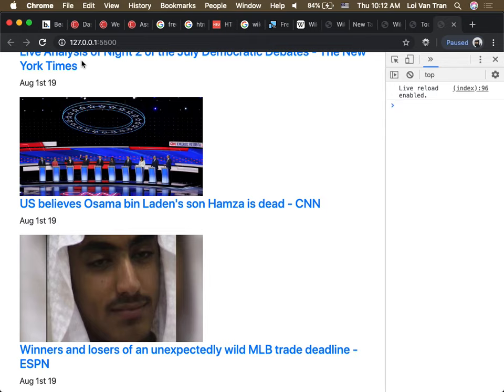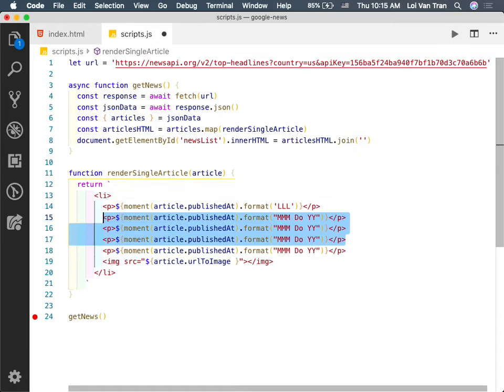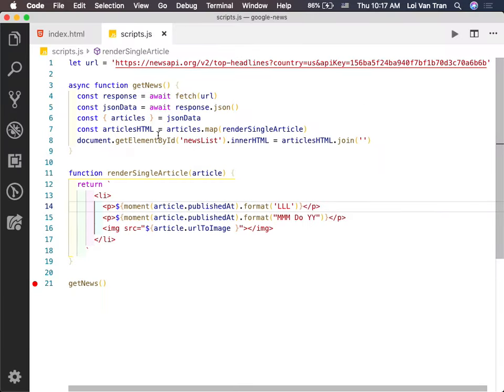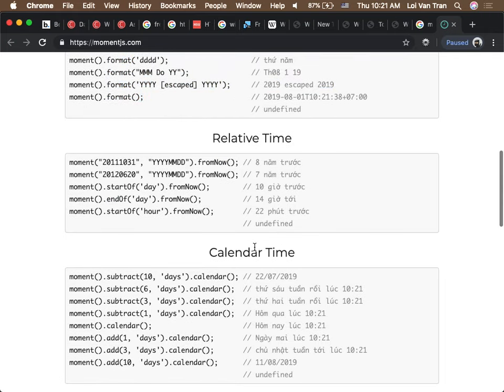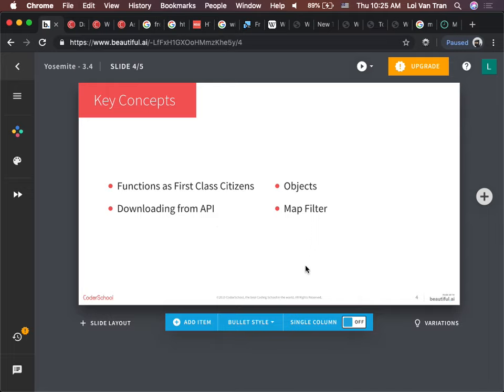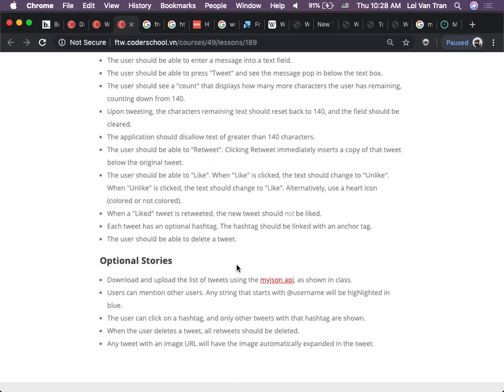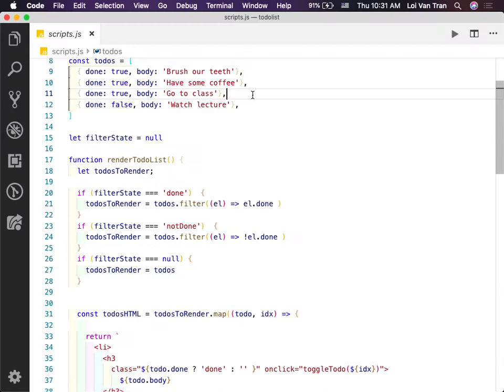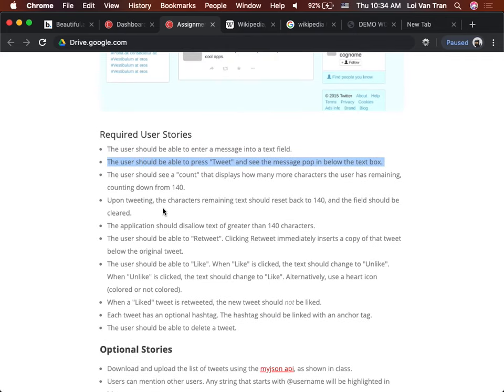3.4 Morning & Twitter clone | El Captain